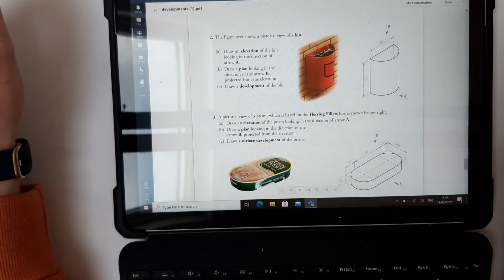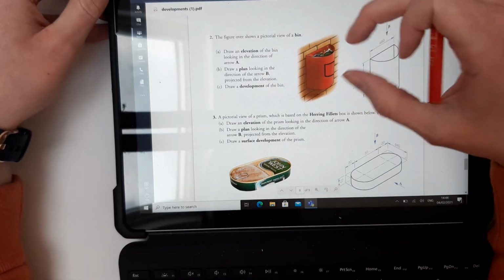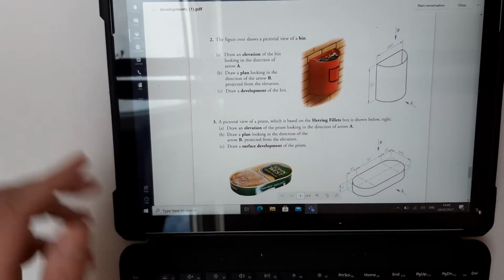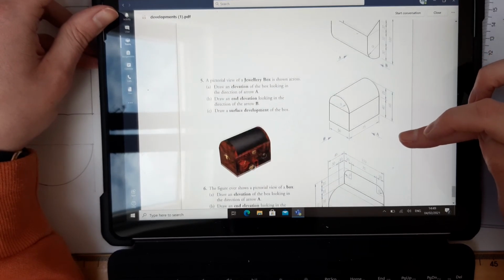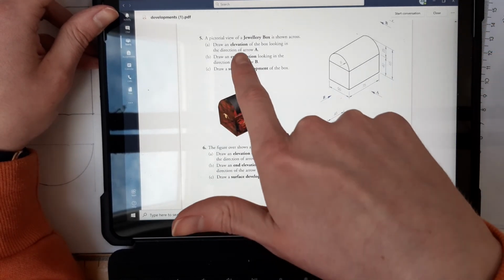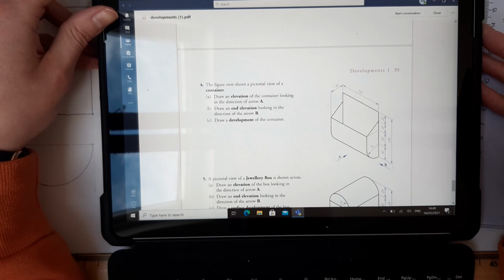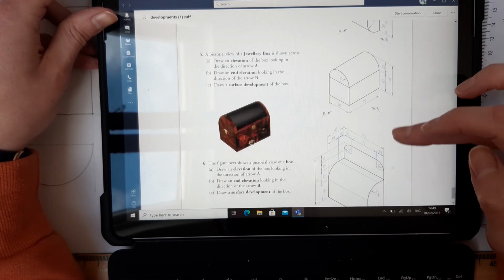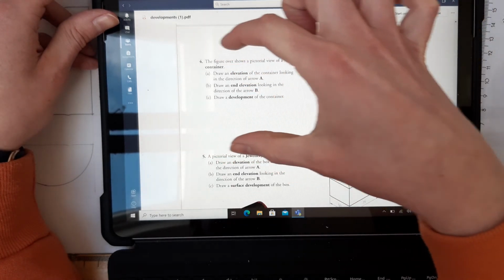1st year Graphics 5th February